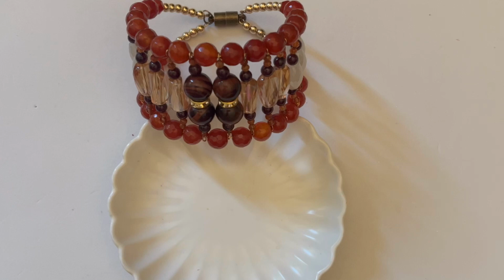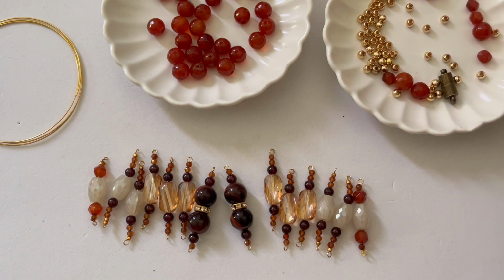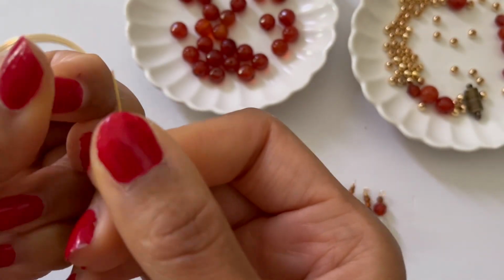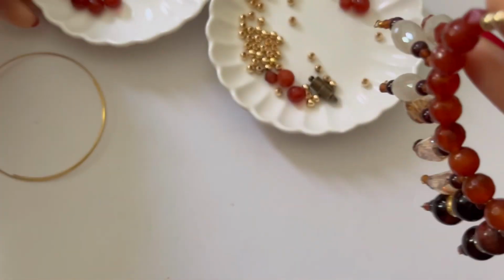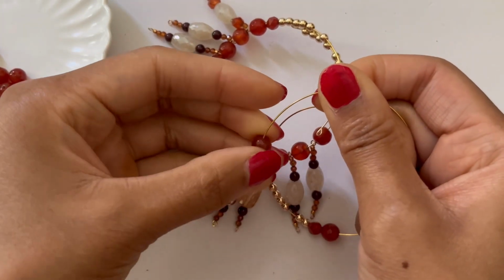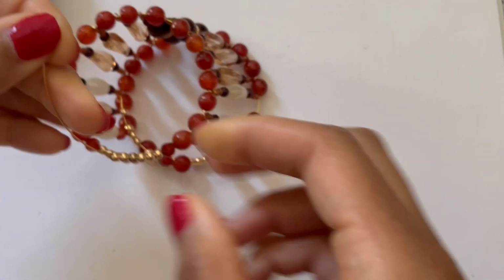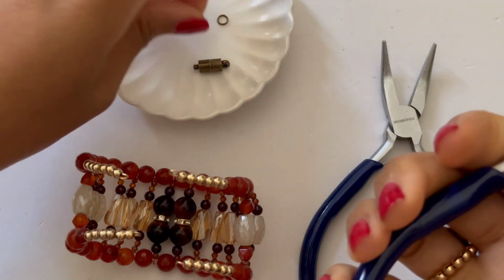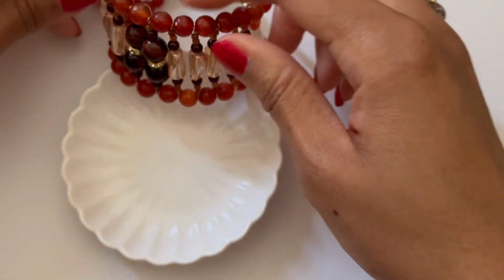How To Make A Beautiful Bangle Bracelet At Home Tutorial!!! Bargain Bead Box October 2022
In this video, I show how I made this stunning Bangle Bracelet.